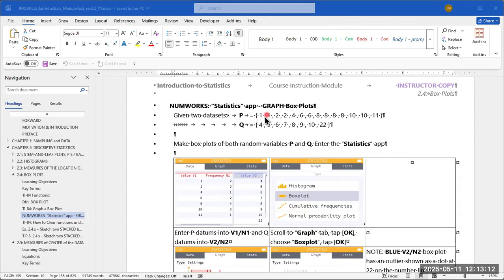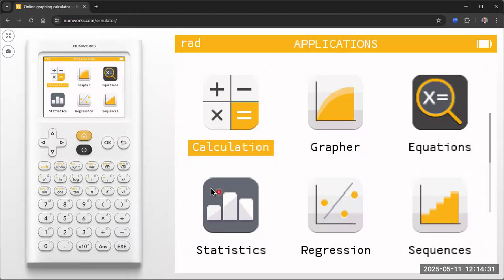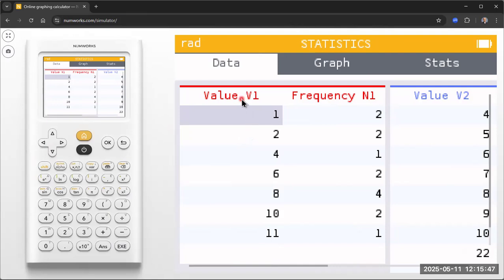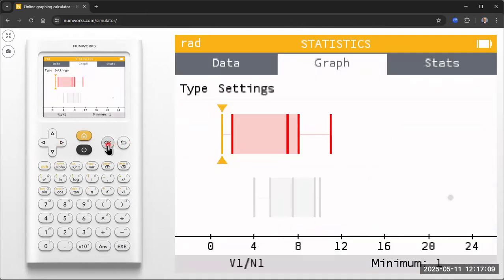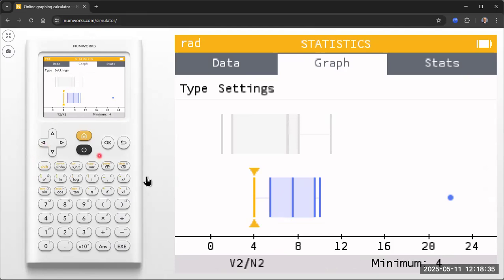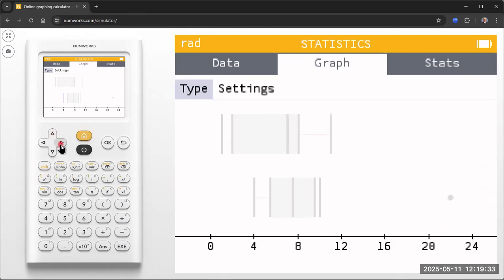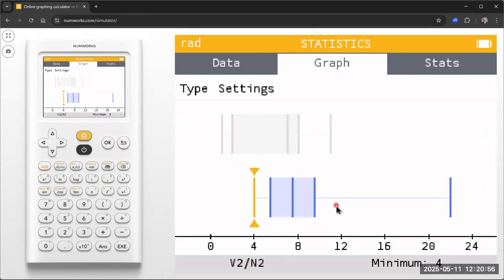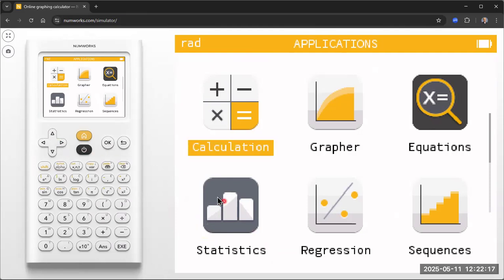IS-2.4-NMWKS-Graph-Stack box plots